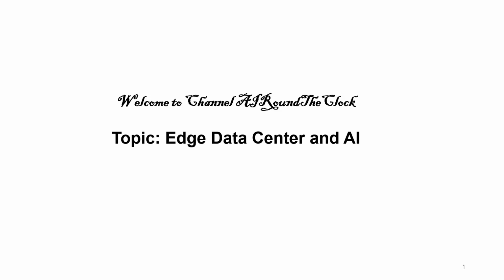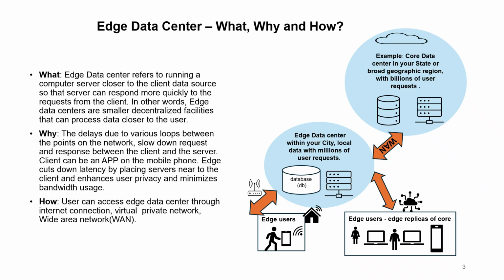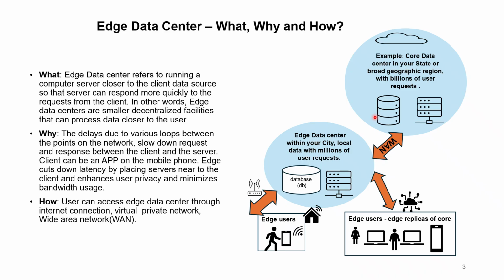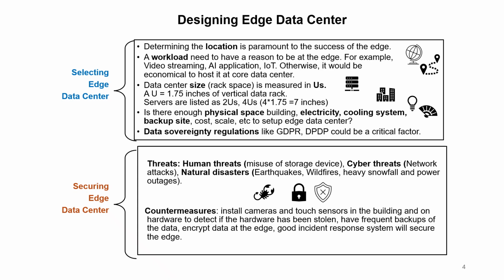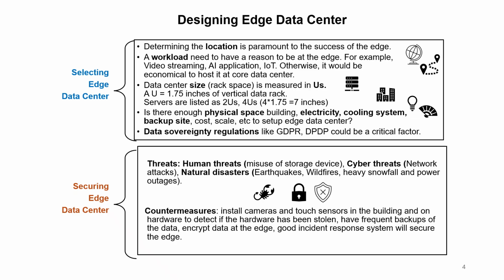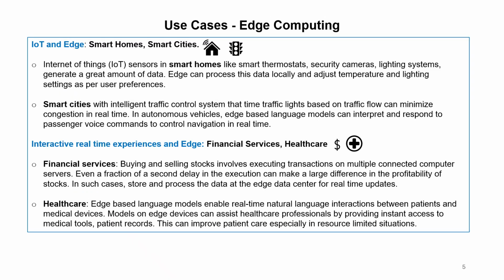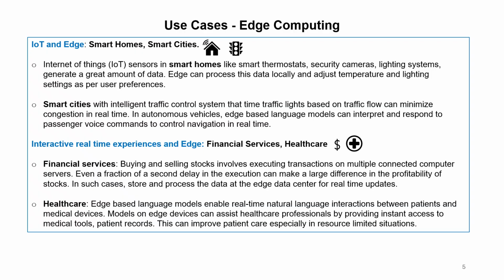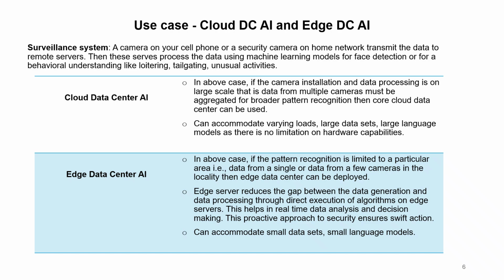What is Edge Computing? What is Edge Data Center?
What is AI Edge Data center,  what is edge computing, Selecting edge data center,  Edge and AI use cases and applications, Cloud Data center Vs Edge Data Center
Related Videos on AI Data: